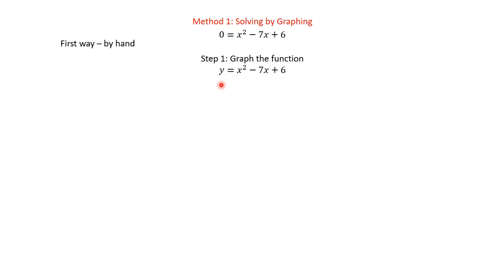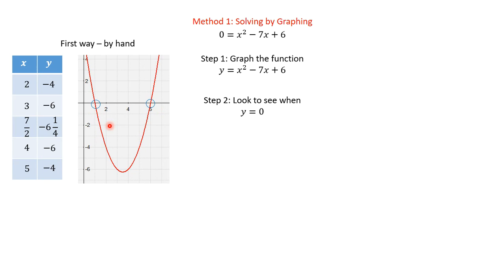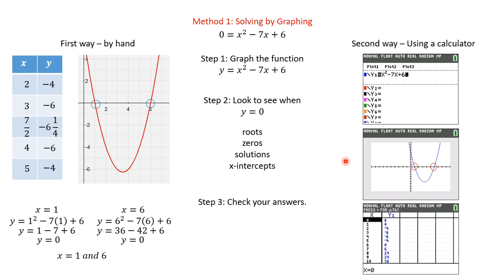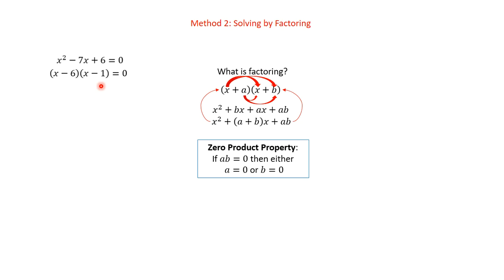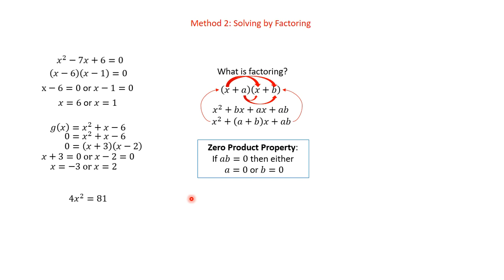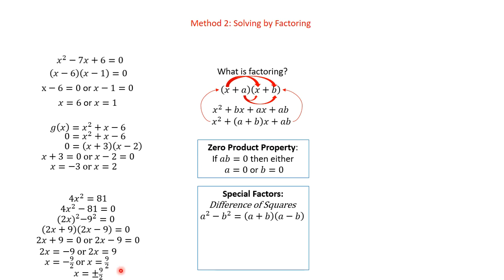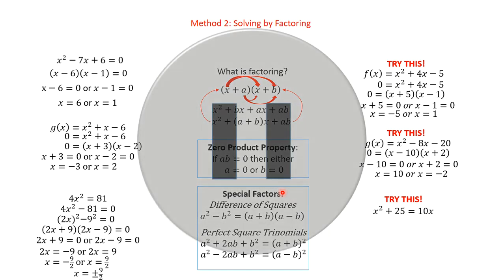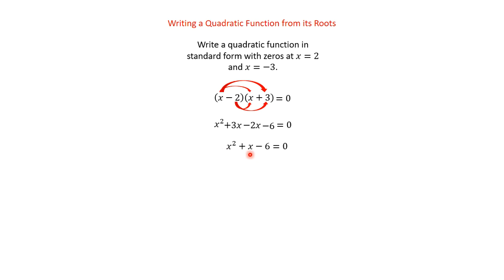5 3 Solving Quadratic Equations by Graphing and Factoring